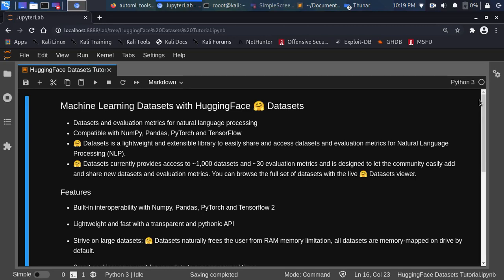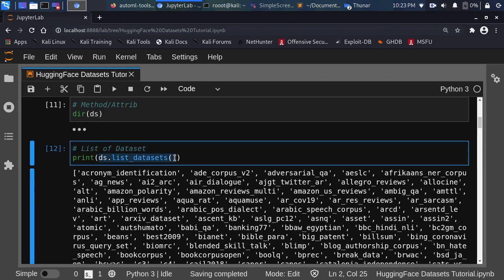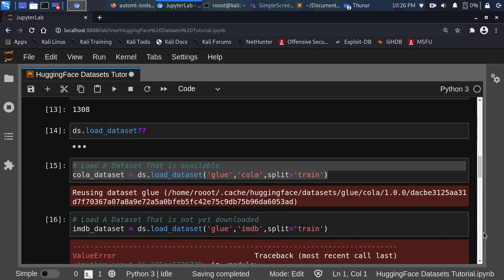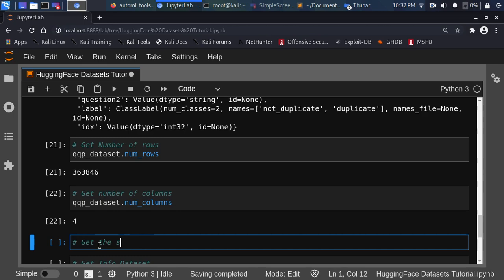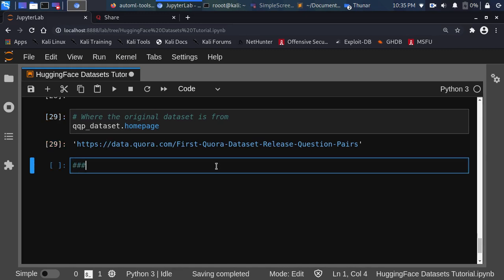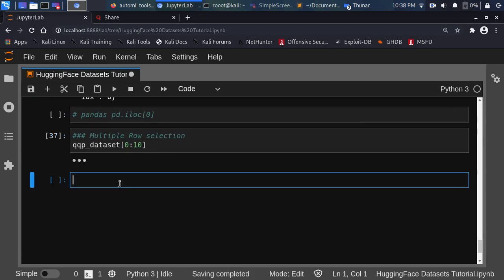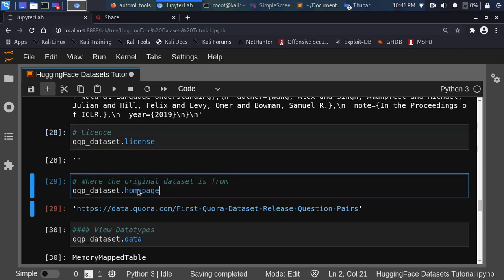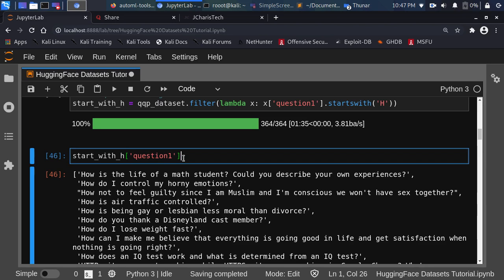HuggingFace Datasets Package - Access to over 1000+ Datasets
In this tutorial we will explore a wonderful python package by HuggingFace that gives you access to over 1000+ Datasets for your NLP and ML Projects.

pip install datasets

J-Secur1ty JCharisTech